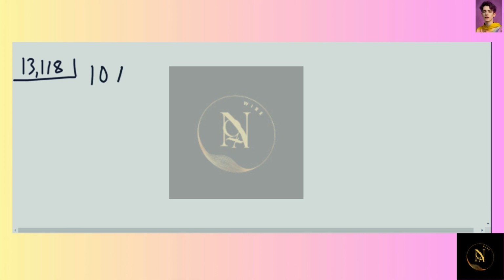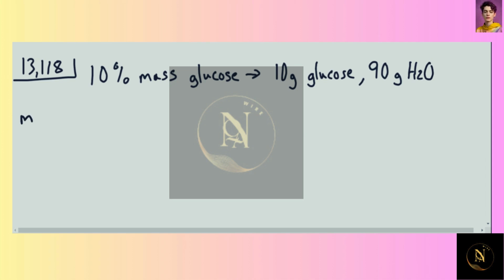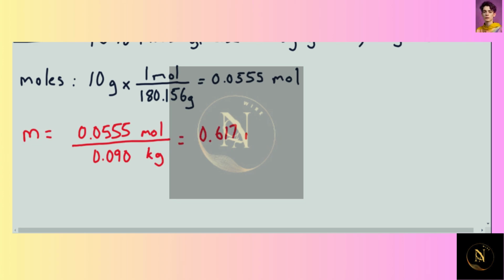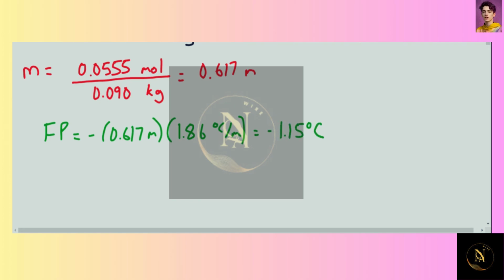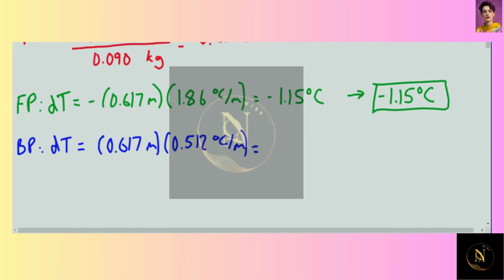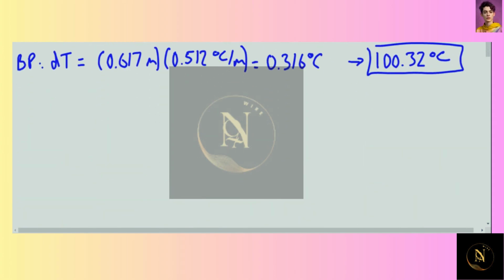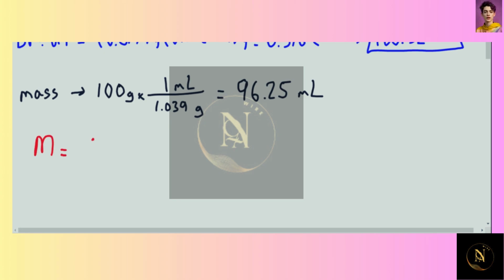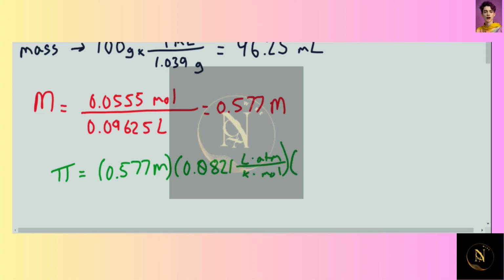An aqueous solution is glucose by mass 1.039 at ). Calculate its freezing point, boiling point at an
An aqueous solution is glucose by mass 1.039 at ). Calculate its freezing point, boiling point at and osmotic pressure.